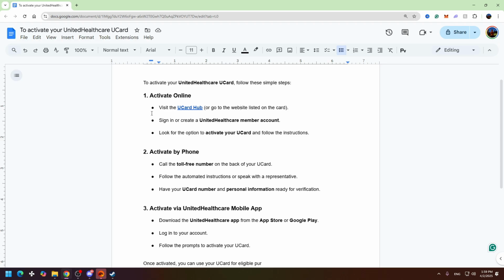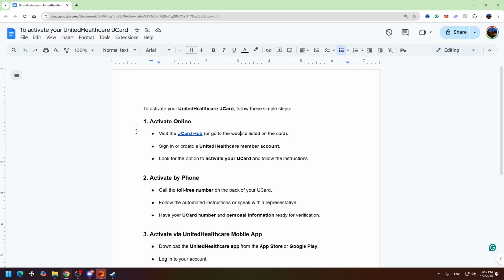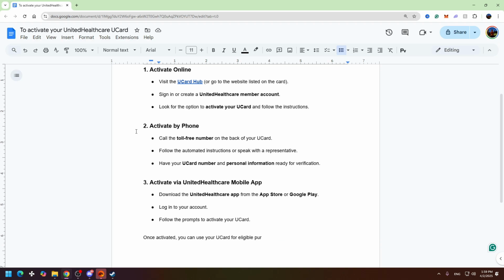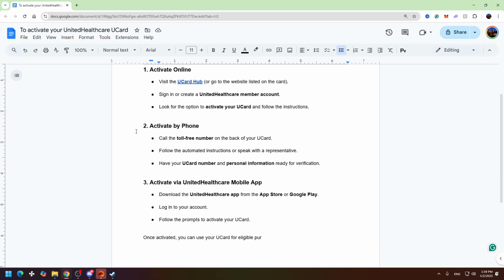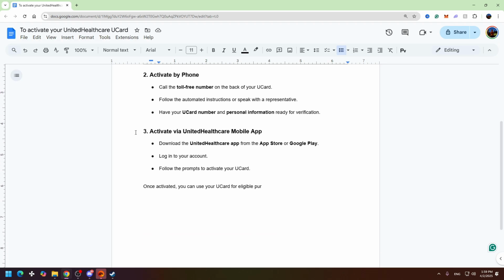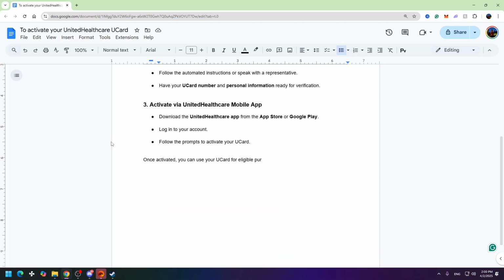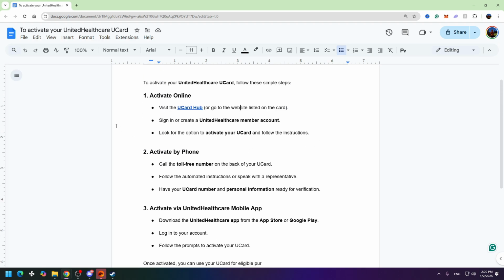How To Activate UnitedHealthcare UCard (2025)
How To Activate UnitedHealthcare UCard

Learn how to activate your UnitedHealthcare UCard step by step! This video makes it easy so you can start using your benefits right away.